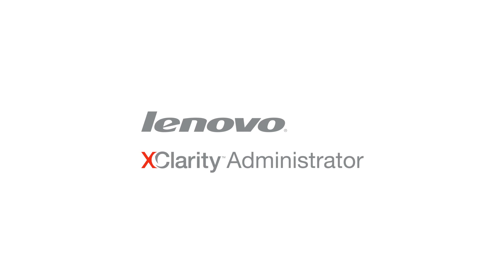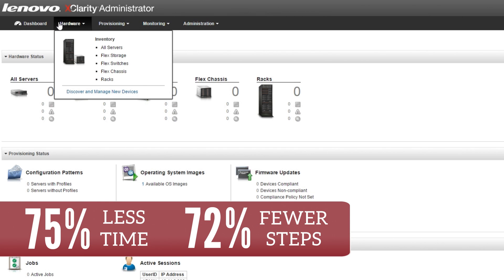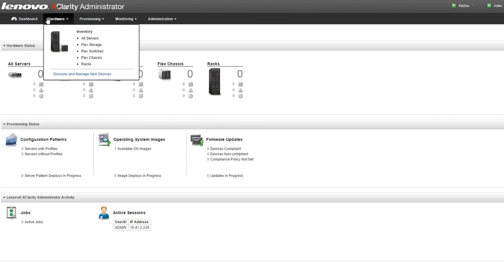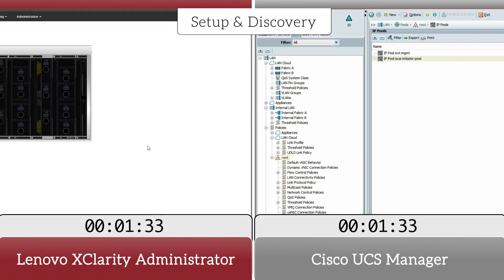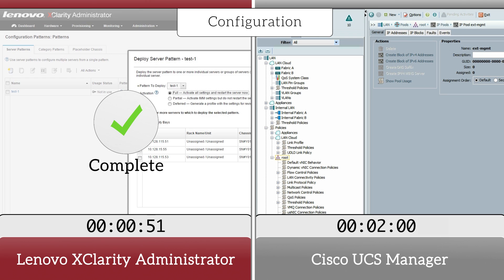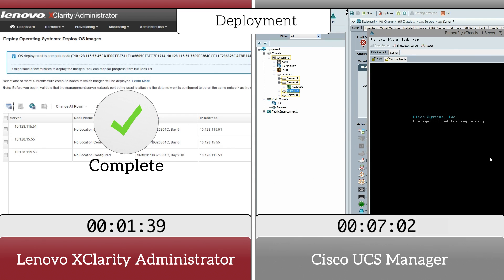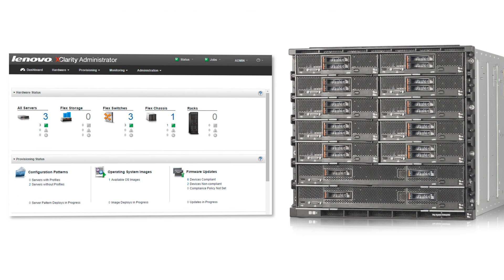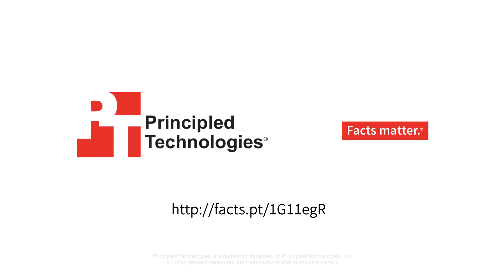Lenovo XClarity Administrator could save you time and effort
Simplifying and automating datacenter hardware management with Lenovo XClarity Administrator can save your IT admins time and increase efficiency.